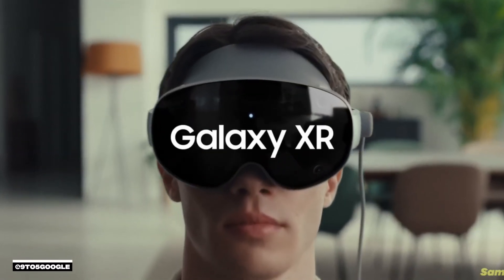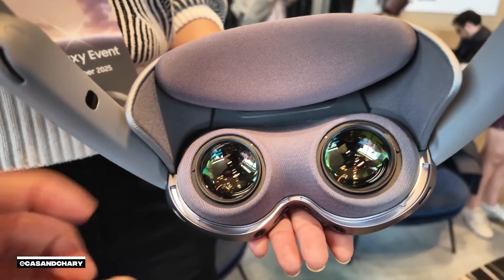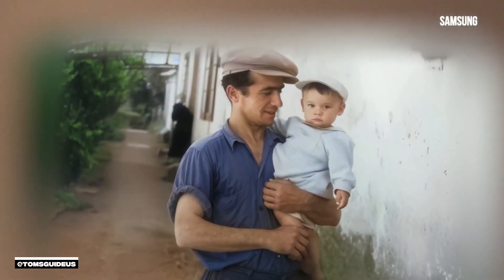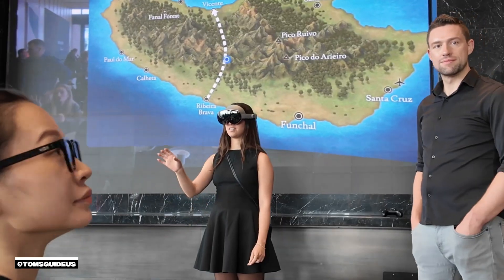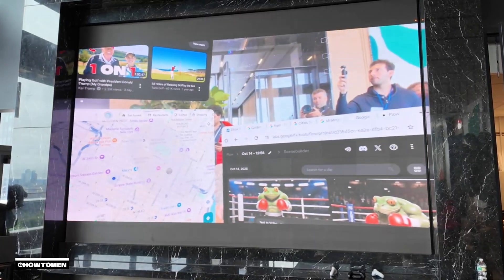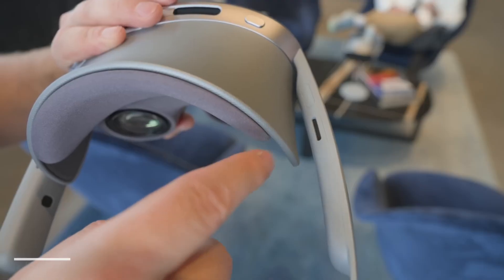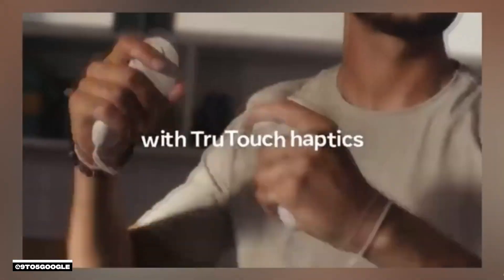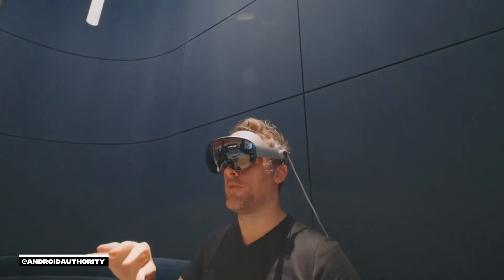Samsung Galaxy XR Review Roundup: First Android XR Game Changer or Dead On Arrival?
Samsung Galaxy XR - the first Android XR headset has arrived - and we watched the biggest reviews so you don’t have to. Here’s the consensus across The Verge, 9to5Google, Engadget, Android Authority, CNET, Tom’s Guide, Cas & Chary XR, HowToMen, Techisode TV, and sakitech.

💡 Design, Build & ComfortLighter than Vision Pro with a forehead pad + elite‑style strap. External pocket battery via cable; optional light blockers; auto IPD adjustment for a tighter, more secure fit.

⚙️ Performance & VisualsSnapdragon XR2+ Gen 2, micro‑OLED panels targeting 4K per eye (up to 90 Hz), wide FOV, and eye‑tracked foveated rendering to keep what you’re looking at razor‑sharp.

✋ Controls & InputNatural hand + eye tracking with “pinch” gestures; controllers sold separately. Mouse/keyboard support for productivity and easier typing/search.

🤖 AI & EcosystemRuns on Android XR with deep Gemini integration (voice + on‑device help, window management, and environment persistence). OpenXR support and broad Play Store app compatibility aim to make day‑one software a strength. Connects to Windows for more use cases.

🎮 Content & Use CasesProductivity and media first (native Google apps and major streaming), plus PC VR via Steam and traditional 2D games. Not positioned as a pure gaming beast.

🔋 Battery & Trade‑offsAbout 2–2.5 hours per charge; passthrough is color‑accurate but can show some grain. Some reviewers noticed light leak; an optional light seal helps.

💵 Price & Value$1,799 with an Explorer Pack of bonus subscriptions (including Google AI Pro for a year and other perks for a limited time). Priced well below Vision Pro, but Meta Quest remains far cheaper and more gaming‑focused.

🏁 VerdictReviewers see a confident, comfort‑first first gen that blends the best bits of Vision Pro and Quest with Android + Gemini advantages. If you want Android apps in spatial computing at half the Vision Pro’s price, Galaxy XR is compelling. If you’re a hard‑core VR gamer or need all‑day battery, you might wait for the smart‑glasses wave that Samsung/Google keep hinting at.

Chapters:
00:00 Intro
00:22 Design & Comfort
02:10 Performance & Visuals
04:29 Features, Apps & Ecosystem
07:05 Battery, Passthrough & Trade‑offs
09:13 Price, Value & Alternatives
11:14 Final Verdict & Who Should Buy